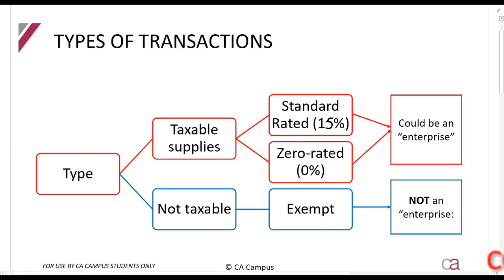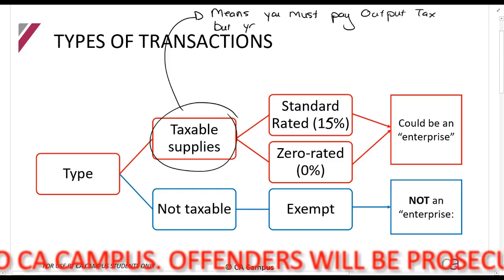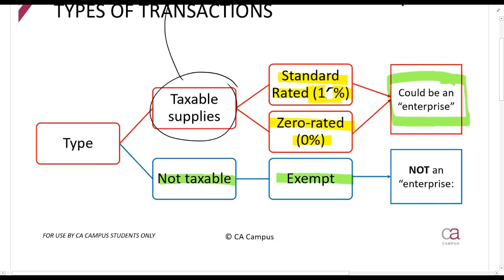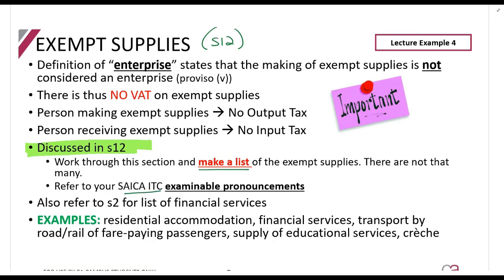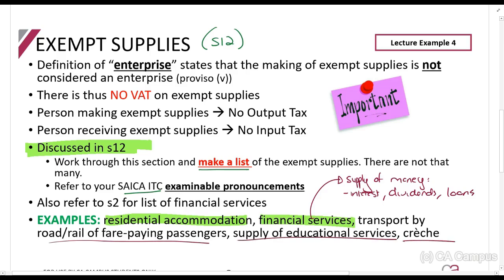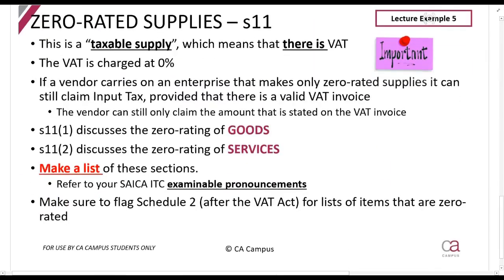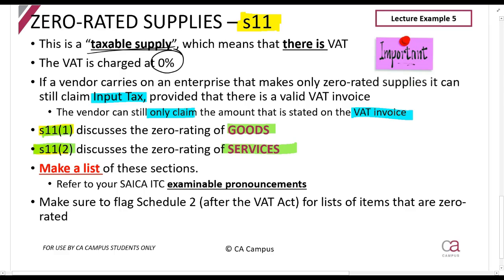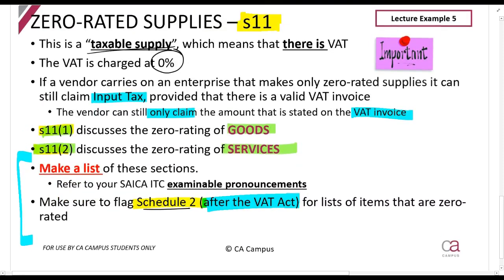VAT: Part 1.4 - Types of transaction supplies